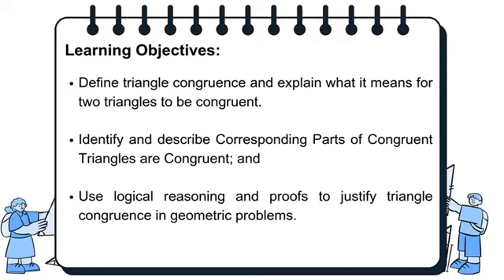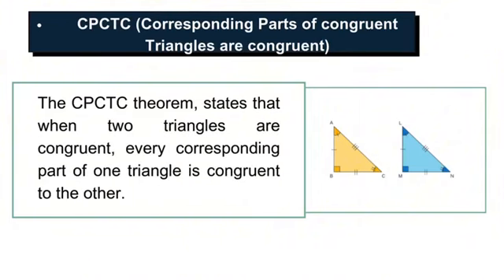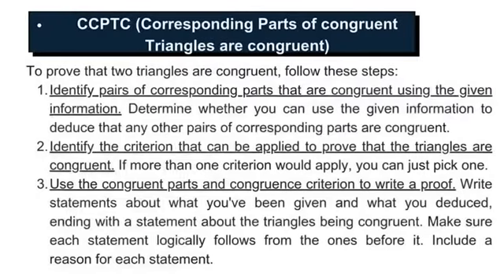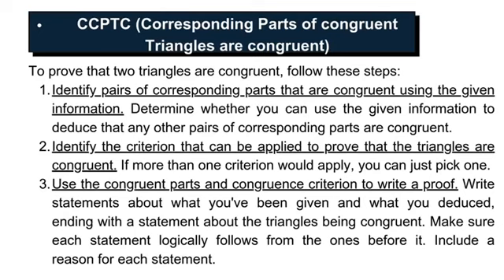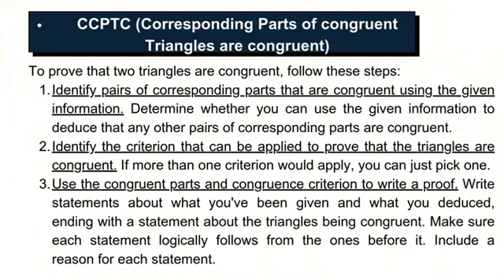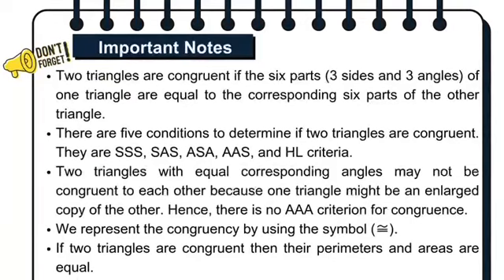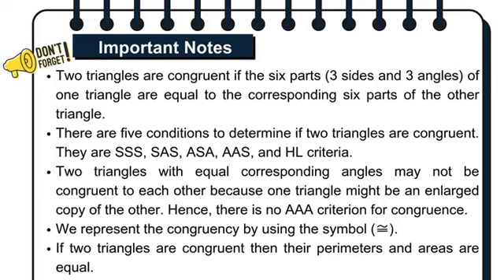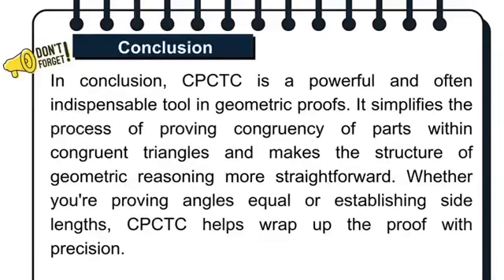Triangle Congruence Theorem